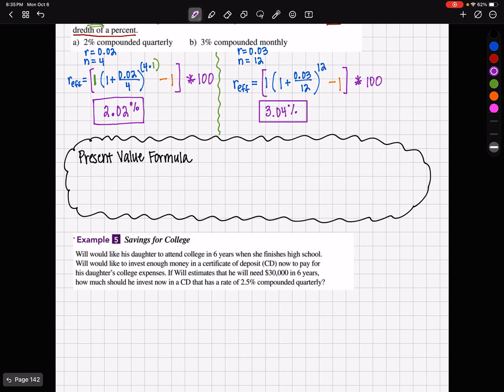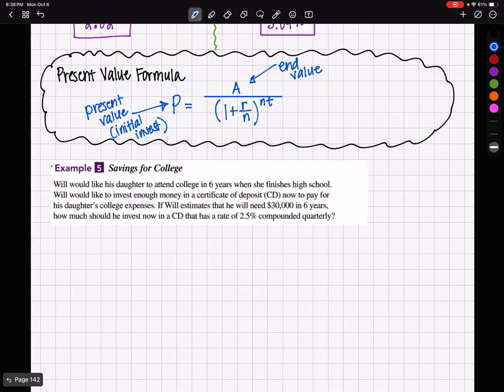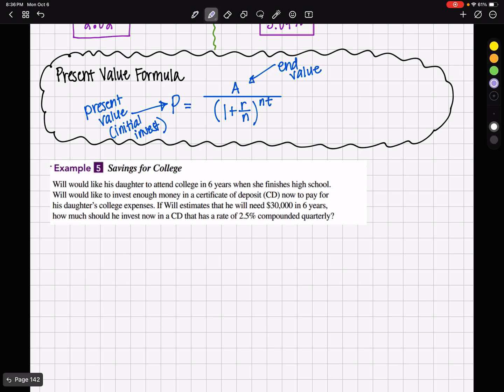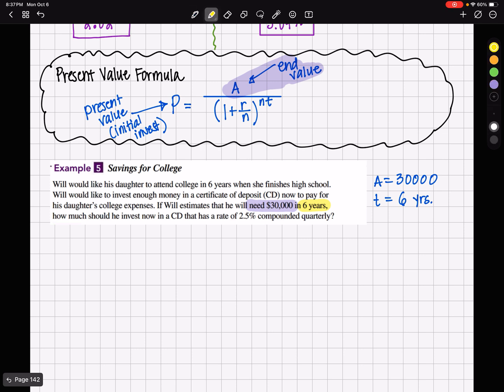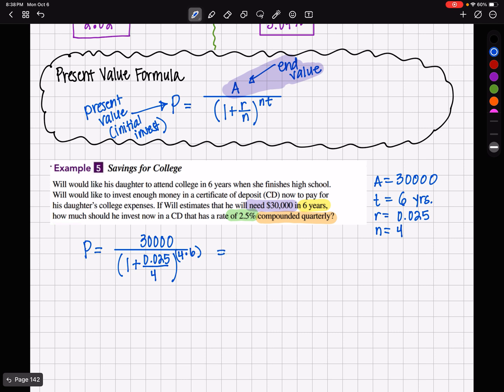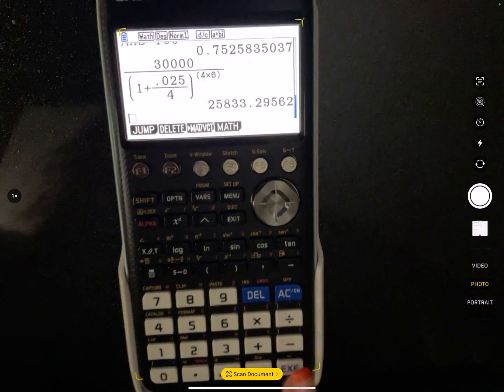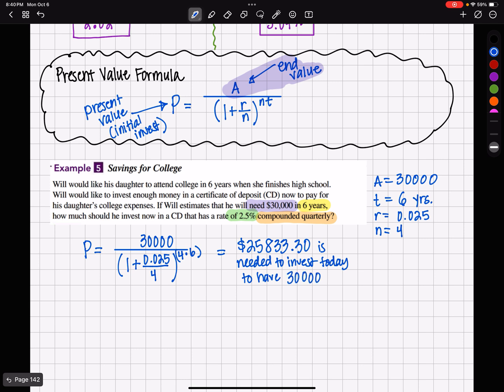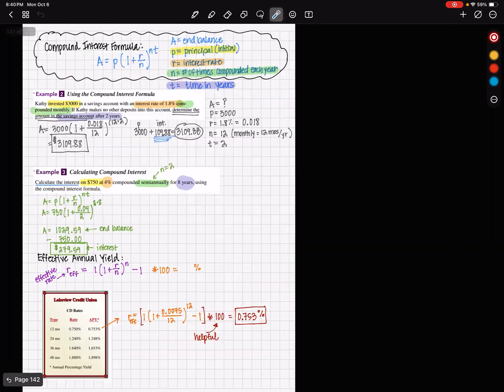Lesson 10 3C Present Value